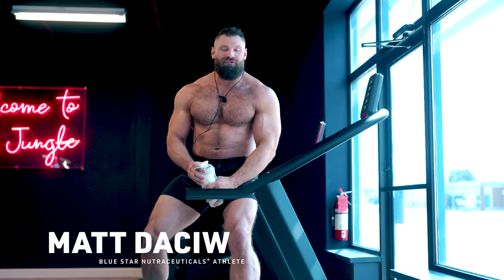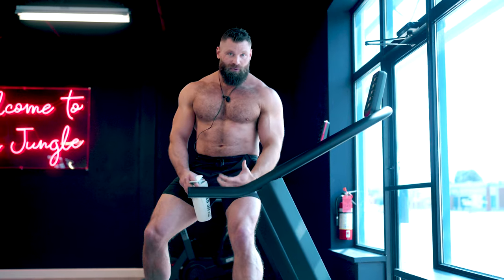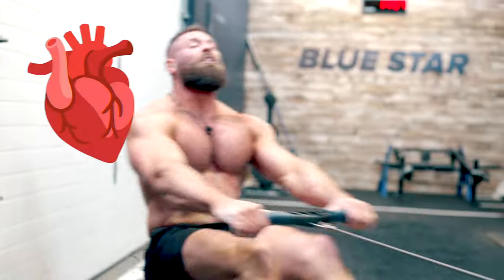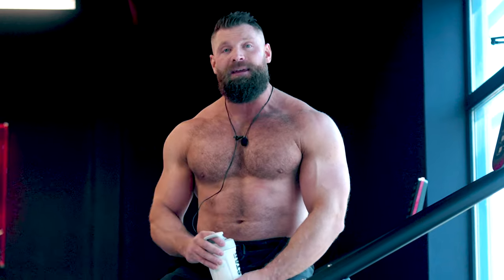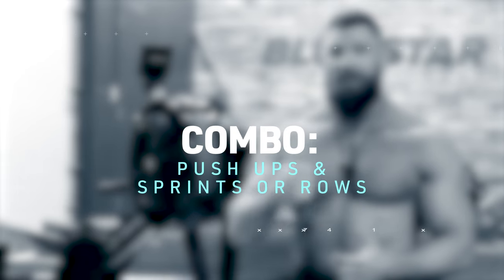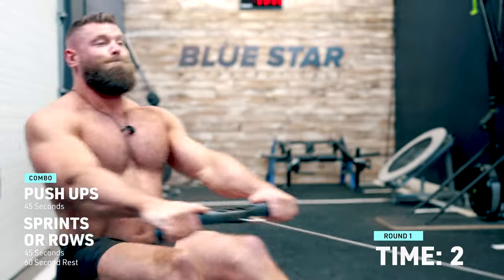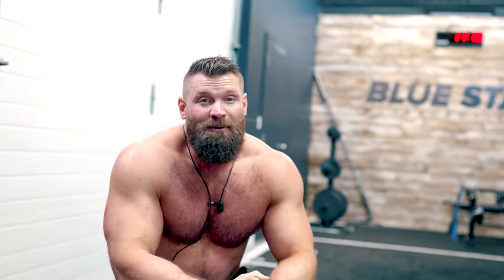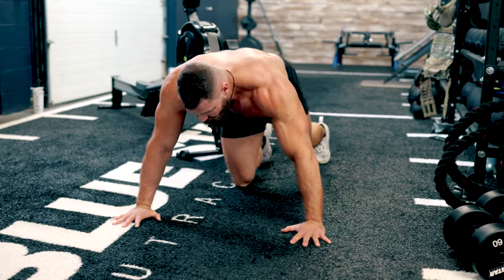Is "THIS" Why You're Not Burning Fat?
🏆 Award-Winning Fat Burning and Muscle Building Supplements for Faster Results! (More Below)

Are you frustrated with your treadmill workouts not delivering the fat-burning results you desire? This video unveils the hidden secret to effectively incinerating body fat using your treadmill.

Many believe the treadmill to be an ineffective fat-burning tool, but the truth is quite the opposite. The issue lies in how it's used. This video dives deep into the misconception surrounding treadmill workouts and reveals the key to harnessing its fat-burning potential. The revelation? High-intensity MetCon (Metabolic Conditioning) style workouts are the missing piece of the puzzle. Unlike leisurely strolls or slow-paced jogs, MetCon workouts push your body to its limits, skyrocketing your heart rate and igniting your metabolism. The result? A fat-burning furnace that torches calories and sheds unwanted pounds.

Uncover why MetCon on the treadmill is the game-changer you've been searching for. Say goodbye to monotonous workouts that yield minimal results and hello to a powerful, efficient, and effective fat-burning solution. Don't let the treadmill collect dust any longer. Unlock the secrets to a leaner, healthier you. It's time to revamp your workout routine and finally achieve the fat-burning results you deserve.

🎵 MB01KGDXBCBPXES